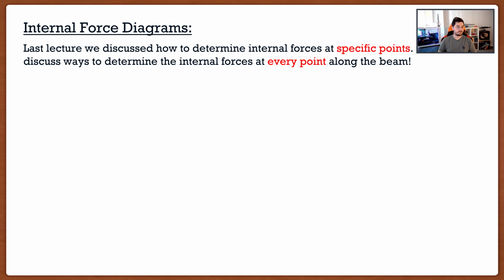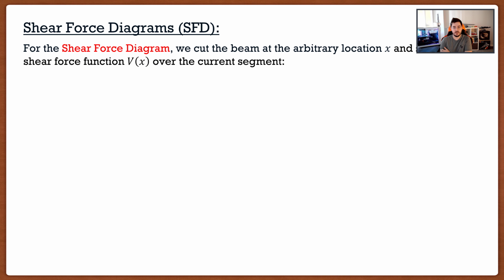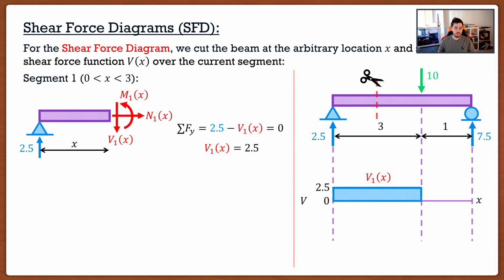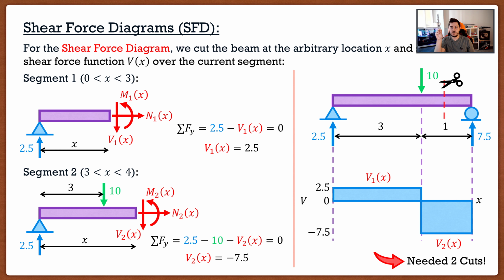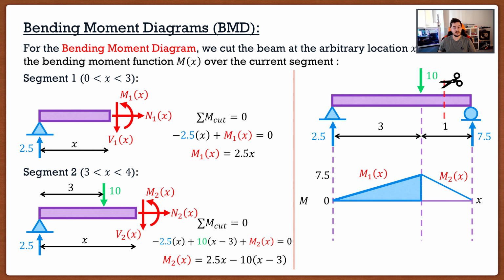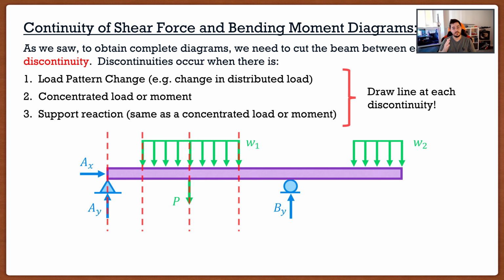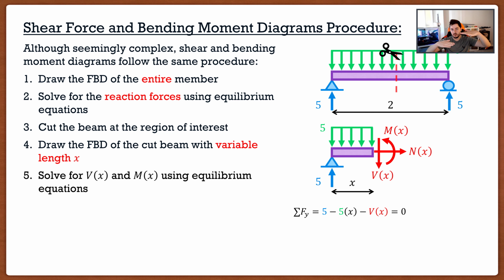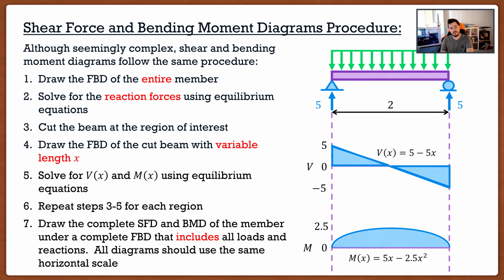Engineering Mechanics: Statics Lecture 19 | Shear and Bending Moment Diagrams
Contents:
Intro: (0:00)
Internal Force Distribution: (1:38)
Shear Force Diagrams (SFD): (5:06)
Bending Moment Diagrams: (13:03)
Diagram Discontinuities: (17:10)
Shear and Moment Diagrams Procedure: (20:31)